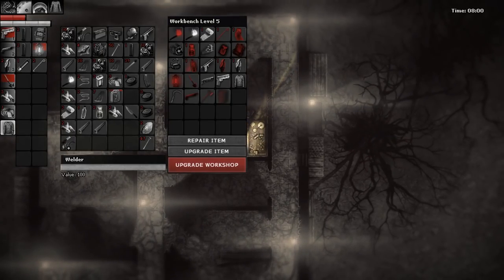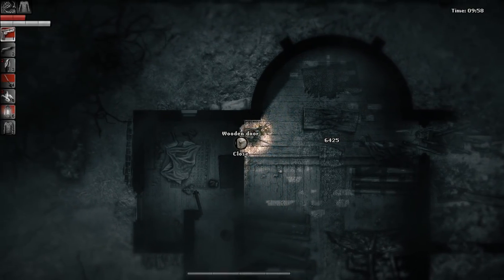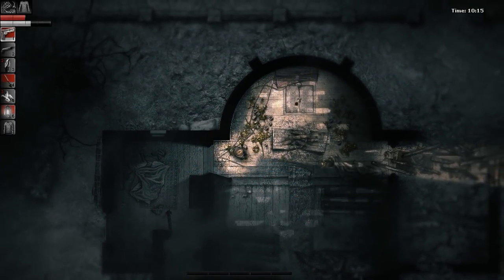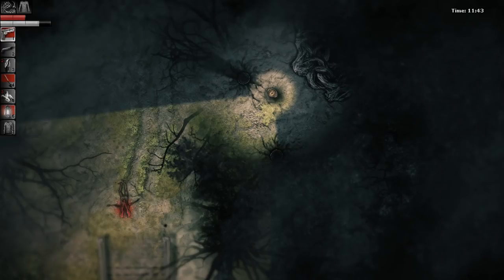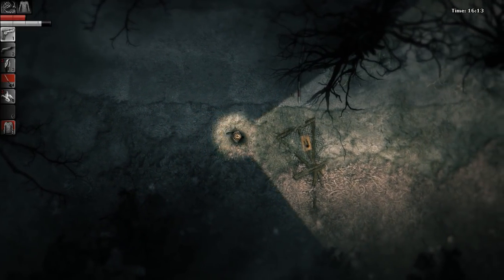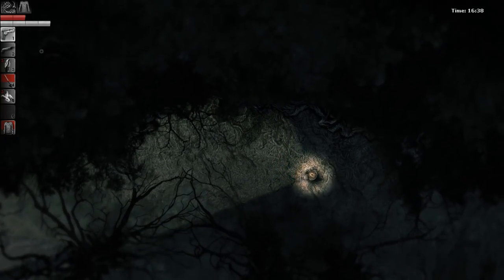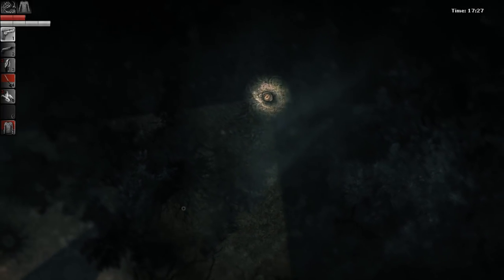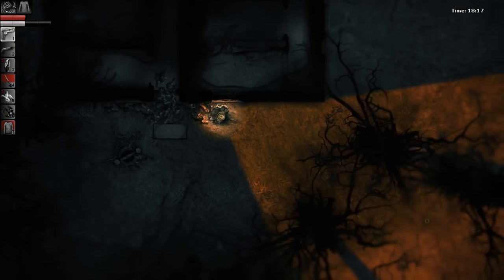Darkwood (Ep. 23 – Day 23, Dead Ends)